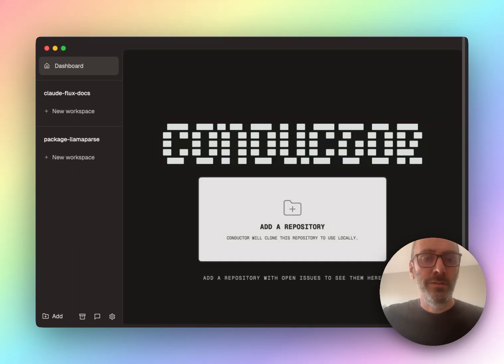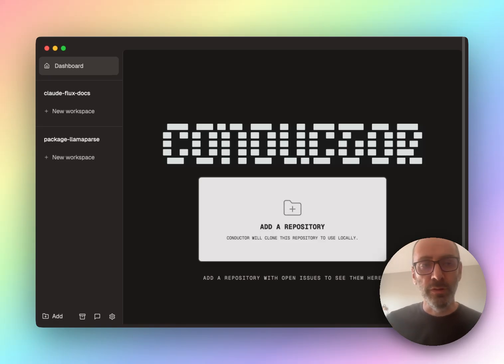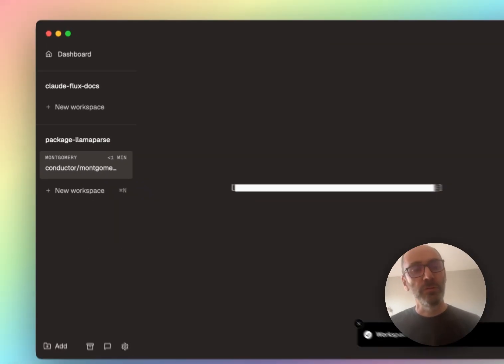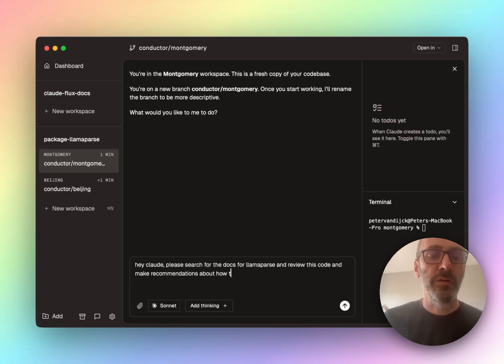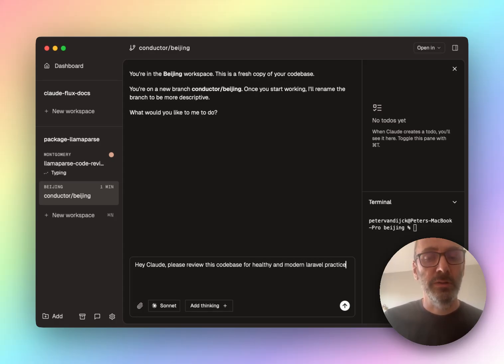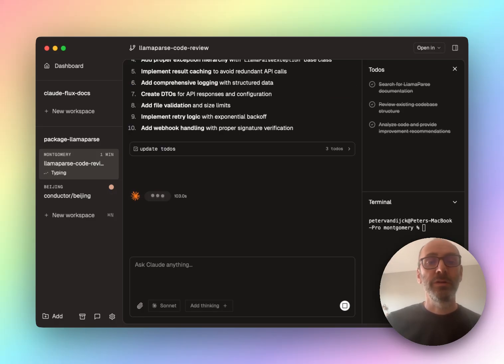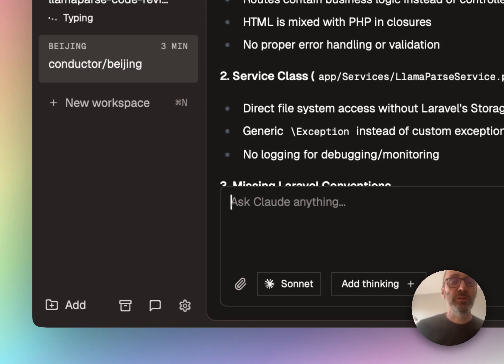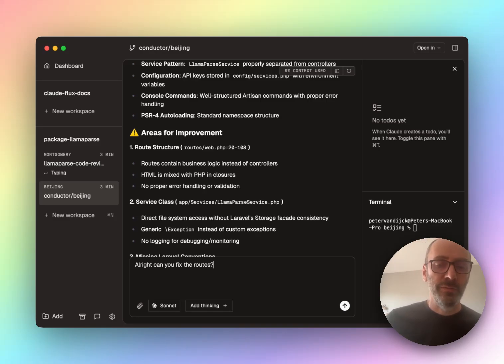Claude Code with Conductor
Using Conductor to run multiple Claude Code instances at the same time